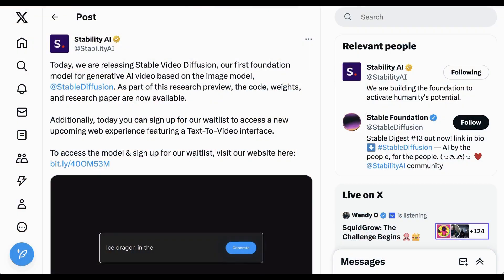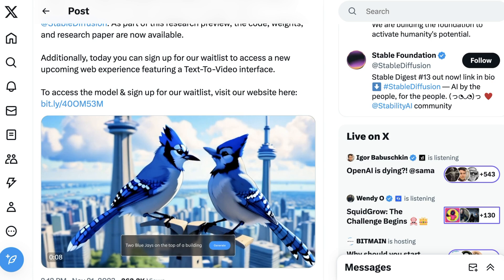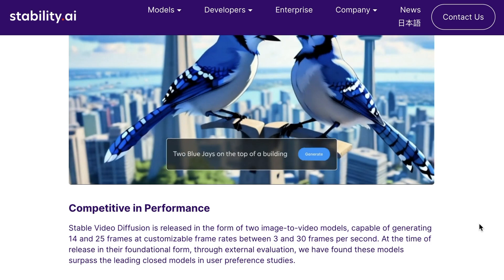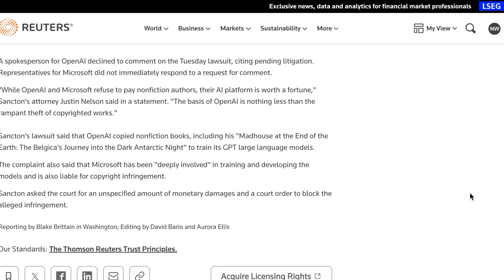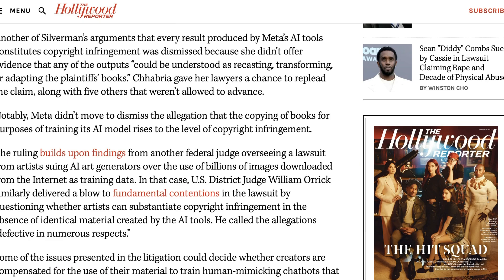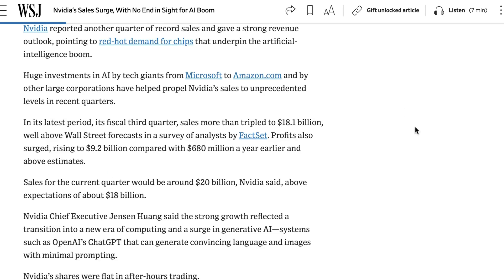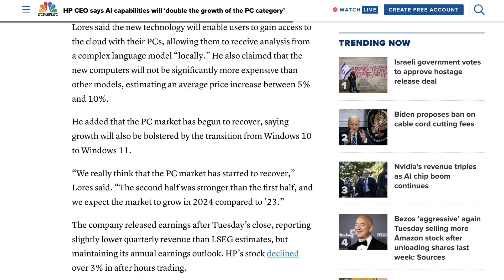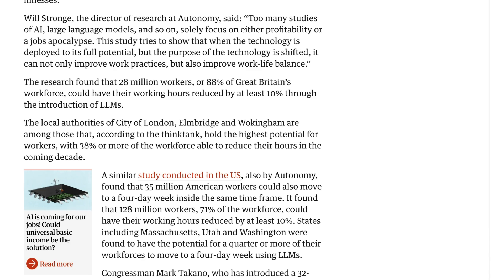Stability AI Releases Stunning Stable Video Diffusion Model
The company claims the video generator out performs Pika and Runway. Note: this is the Brief that was supposed to come out Wednesday which got bumped for OpenAI news.